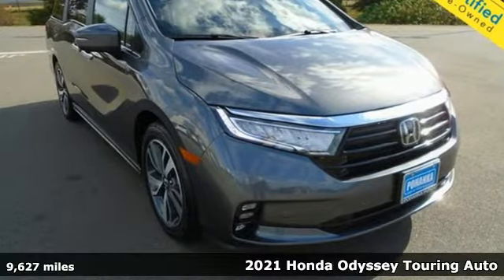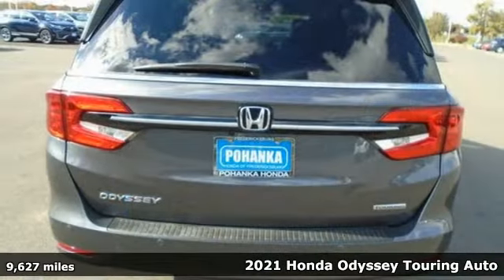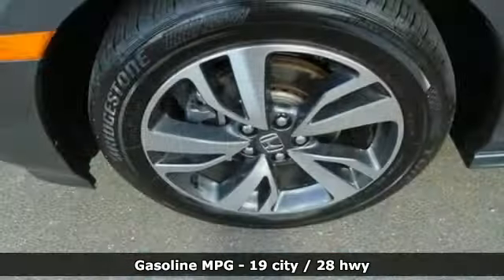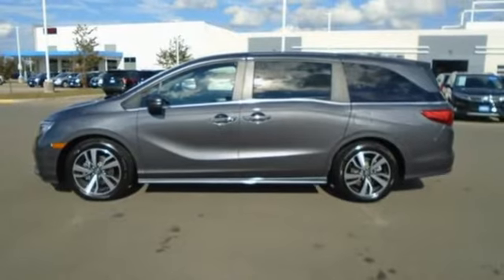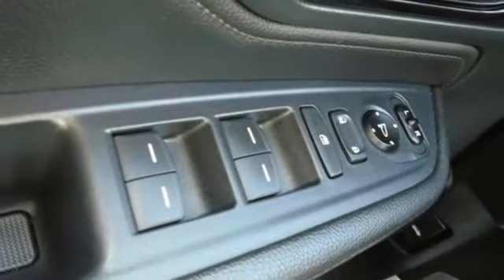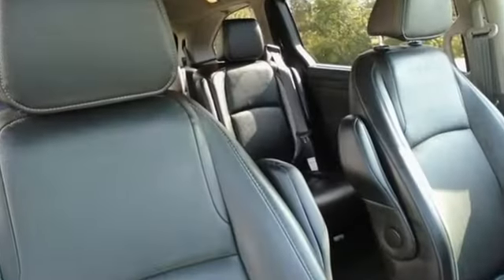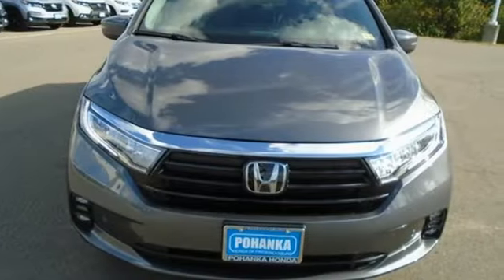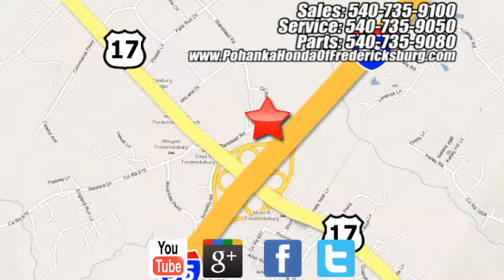Used 2021 Honda Odyssey Fredericksburg VA Richmond, VA 21H334 - SOLD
Year: 2021
Make: Honda
Model: Odyssey
Trim: Touring
Engine: 3.5L V6 SOHC i-VTEC 24V
Transmission: 10-Speed Automatic
Color: Gray
Interior: Black
Mileage: 9627
Stock #: 21H334
VIN: 5FNRL6H86MB016626
**HONDA CERTIFIED** **CARFAX One-Owner** **Clean CARFAX** **NAVIGATION SYSTEM** **SIRIUS XM** **ENTERTAINMENT SYSTEM** **POWER MOONROOF**brbrbrModern Steel Metallic 2021 Honda Odyssey Touring Priced below KBB Fair Purchase Price! FWD 10-Speed Automatic 3.5L V6 SOHC i-VTEC 24Vbr19/28 City/Highway MPGbrOdometer is 849 miles below market average!brbrWe make every effort to provide accurate information but please verify options and price with management before purchasing. All vehicles are subject to prior sale. All financing is subject to approved credit. Dealer installed options are additional. Stock photo colors, options and trim levels may vary. Not responsible for typographical errors. Published prices subject to change without notice to correct errors and omissions or in the event of inventory fluctuations. Vehicle offers/prices & internet price quotes valid for 48 hours from initial posting date, subject to change by dealer/manufacturer without notice. Vehicles may be in transit to dealer. Vehicle photos may not match exact vehicle. Please call to confirm availability status. All prices exclude taxes, title, license, and dealer processing fee of $899.00. NHTSA Government 5-Star Safety Ratings are part of the U.S. Department of Transportation's New Car Assessment Program Model tested with standard side airbags (SAB). **Based on model year EPA mileage ratings. Use for comparison purposes only. Your mileage will vary depending on driving conditions, how you drive and maintain your vehicle, battery pack age/condition, and other factorS.

Address:
60 South Gateway Drive